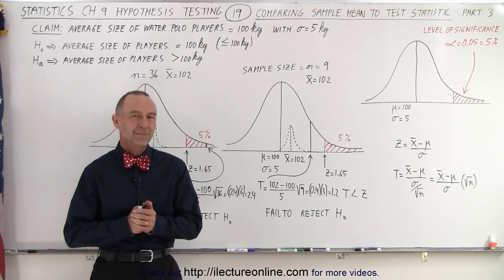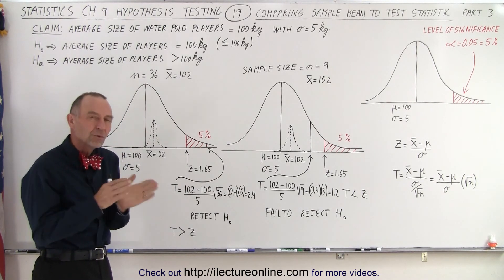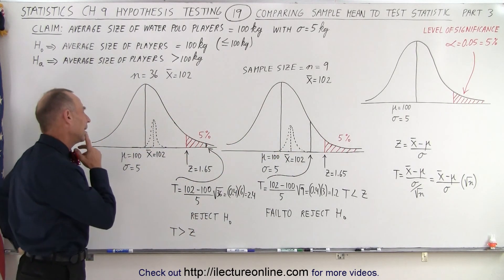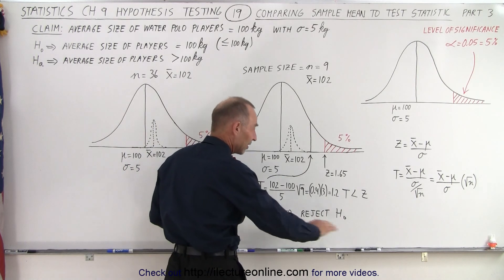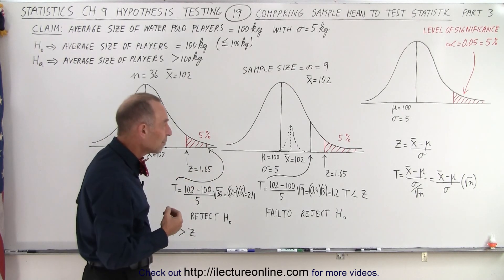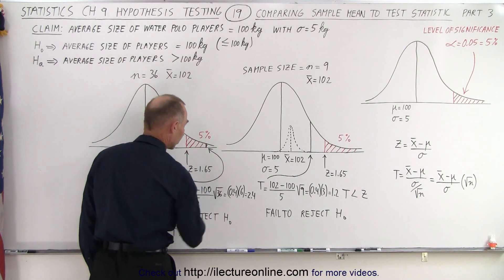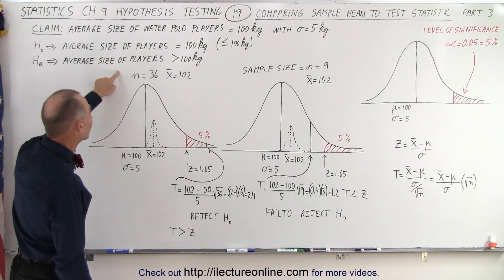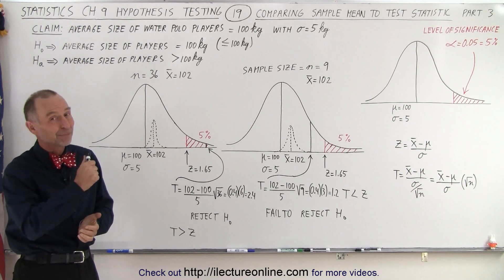Statistics: Ch 9 Hypothesis Testing (19 of 35) Comparing Sample Mean to Test Statistics: Part 3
We will compare how we determine if we should reject or accept the null hypothesis based on looking at the mean or the test statistics. We will compare the two to see the significance of one vs the other. We will use the example of the average size of a water polo player is 100kg with a standard deviation of 5kg. We are going to start with a sample sizes of n=9 and n=36, and a sample mean=102. (Part 3)